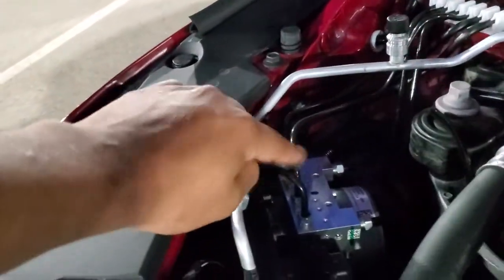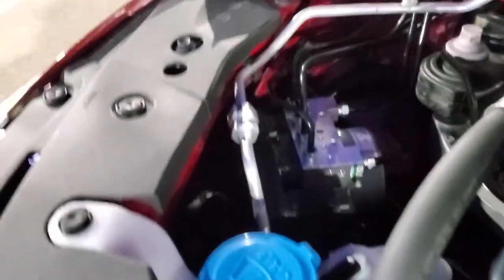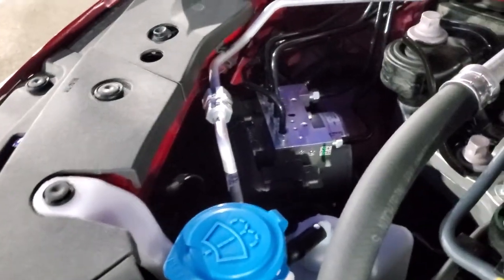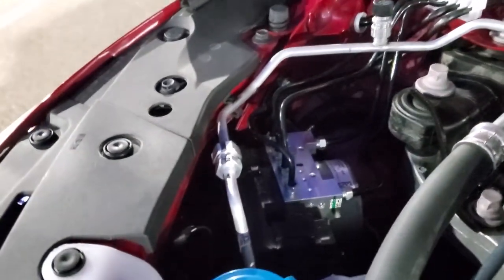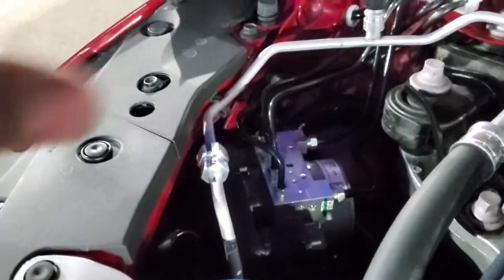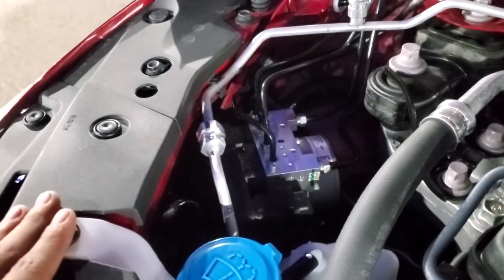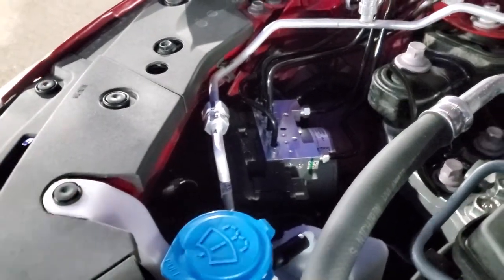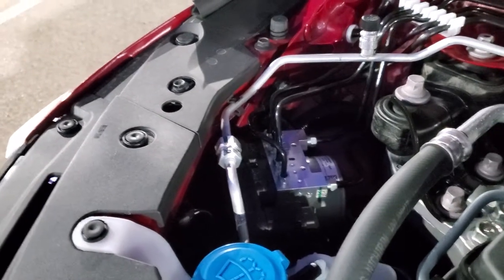What is the Anti-Lock Braking System on my Honda? - Russ Darrow Honda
Snow, sleet or rain, Wisconsin weather is sometimes unpredictable. But you will always be safe with an anti-lock braking system that comes standard on most Hondas! Join Jozef as he shows you how this process works.